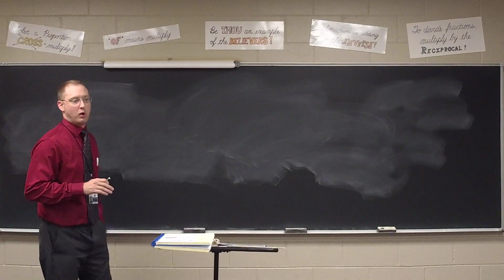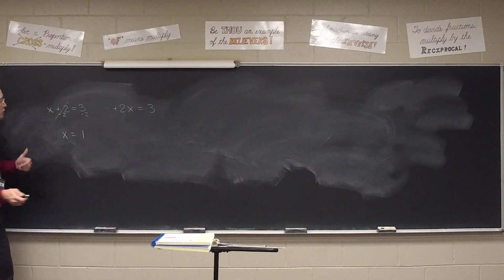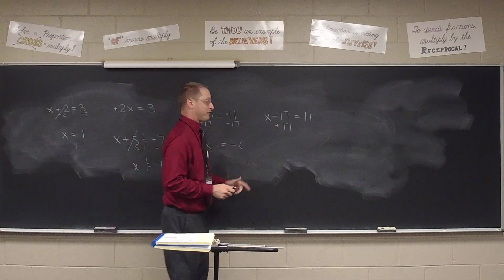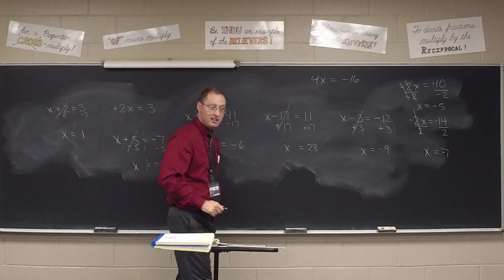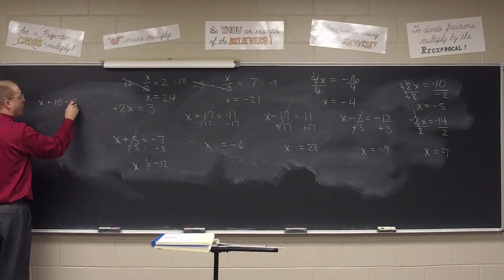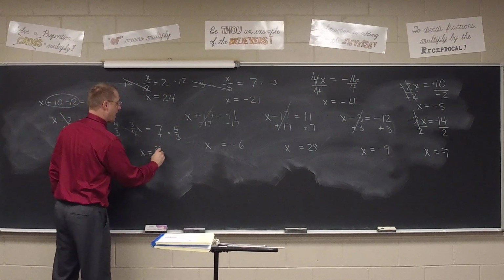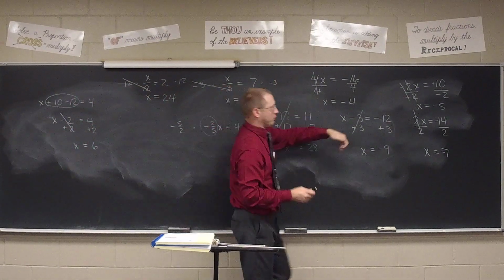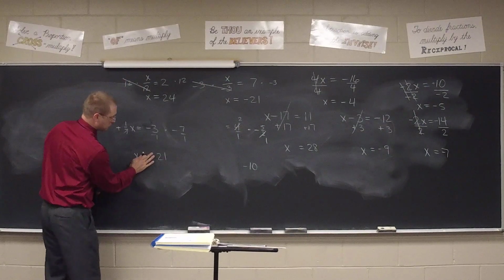Pre-Algebra Lesson 57B (optional)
Extra detailed instruction on solving basic equations